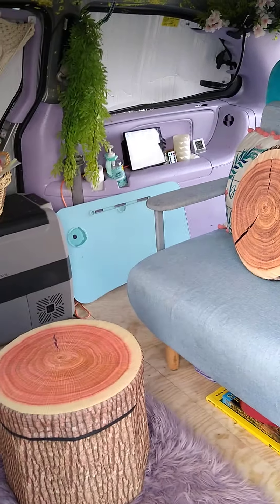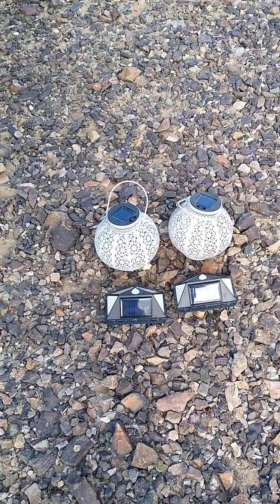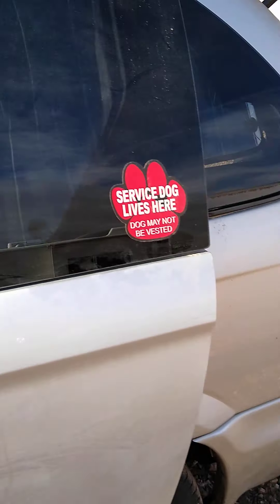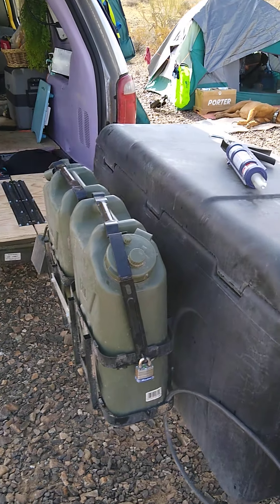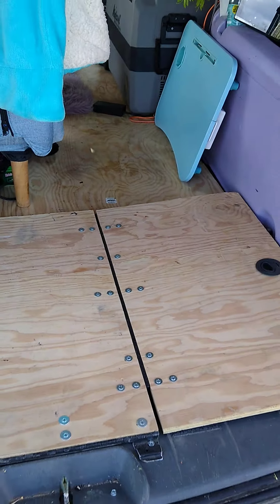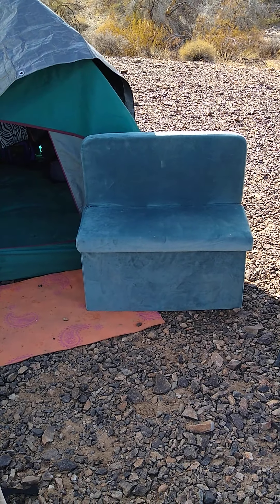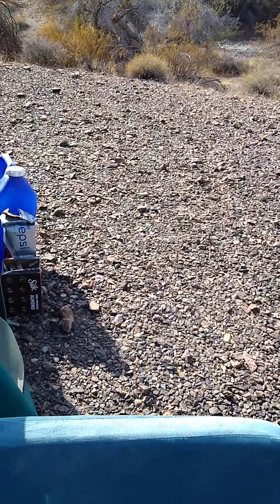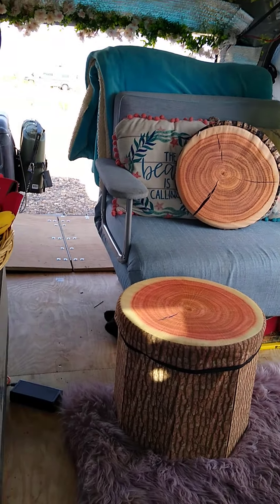Impromptu van tour